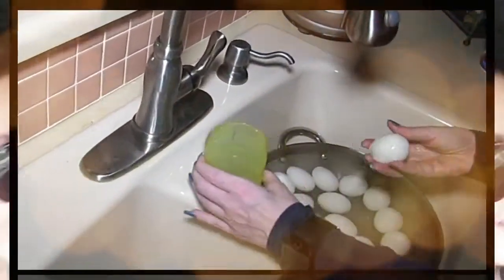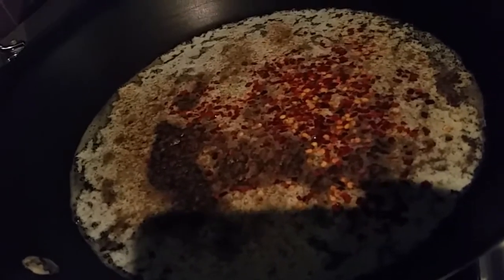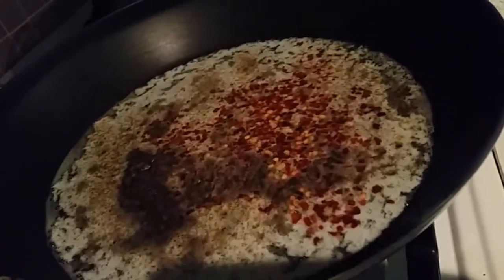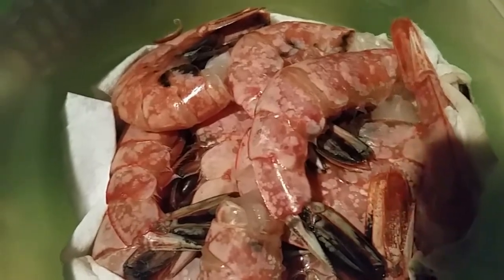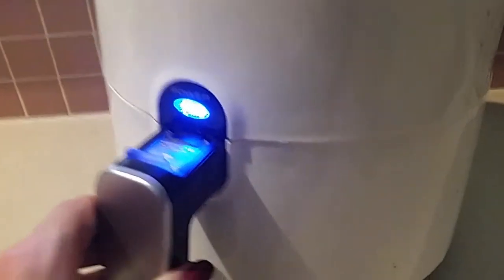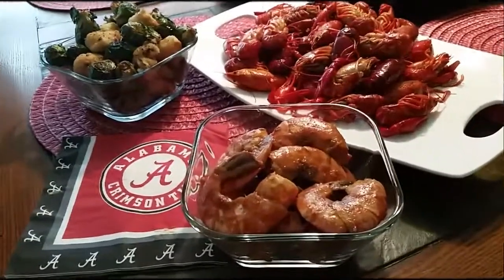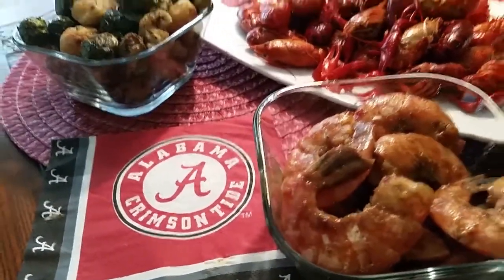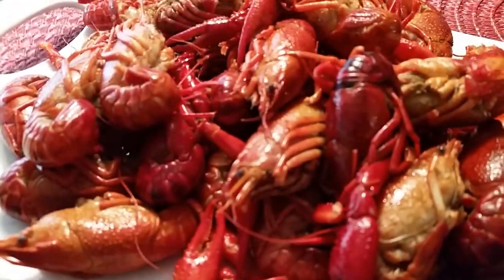KETO College Football Game Day Food! Shrimp and Crawfish Low Carb KETO Recipe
College Football is here! My hopes is to share with you each Saturday what we eat on game day while still keeping it KETO! Hubby has more flexibility with food - the cauliflower tots would definitely be an option for your non keto eaters and yet it's still not taters!